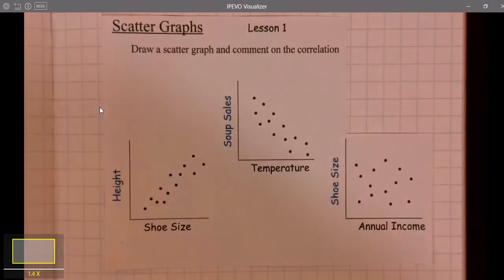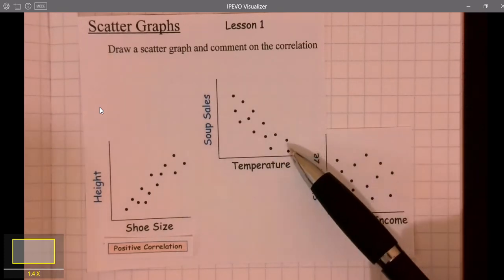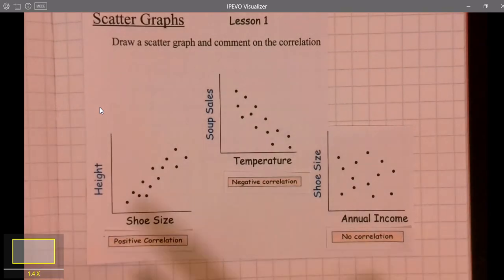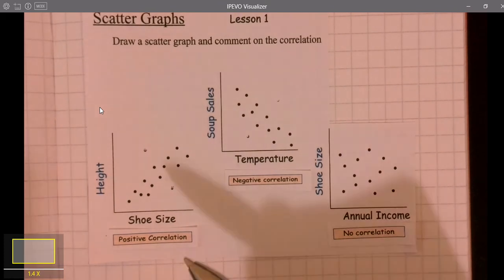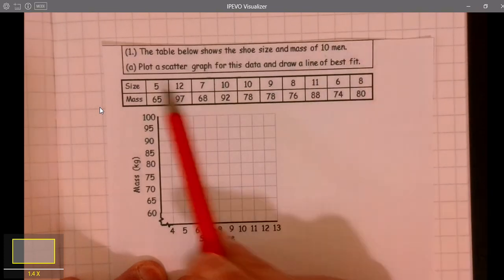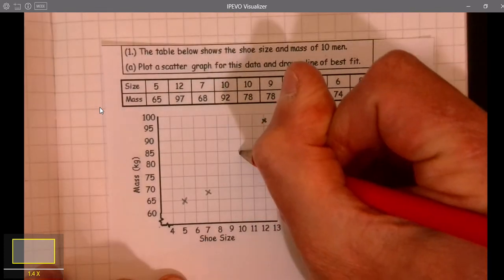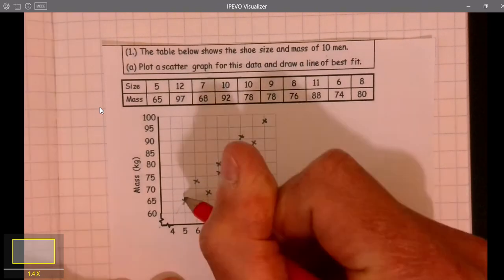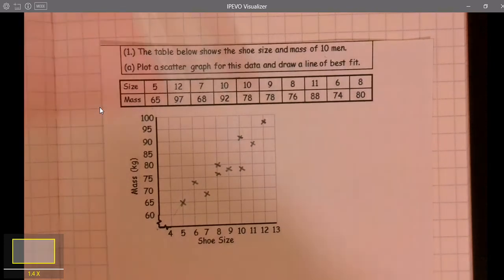Scatter Graphs lesson 1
How to draw a scatter graph and comment on the correlation and relationship.